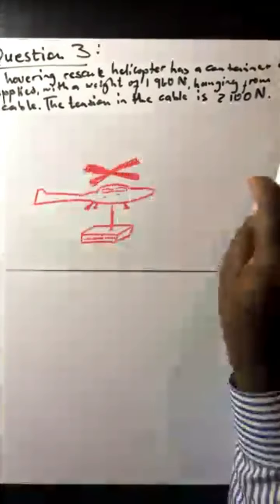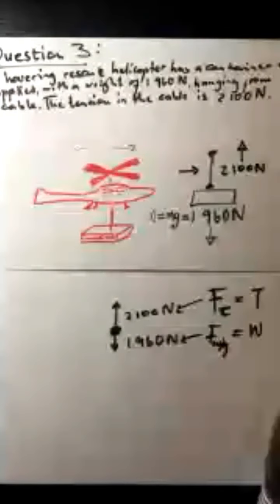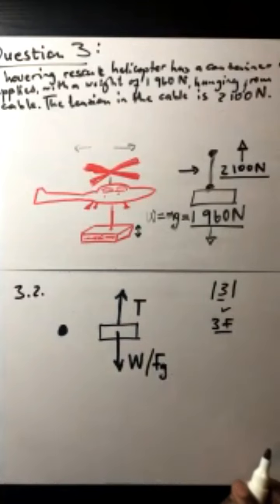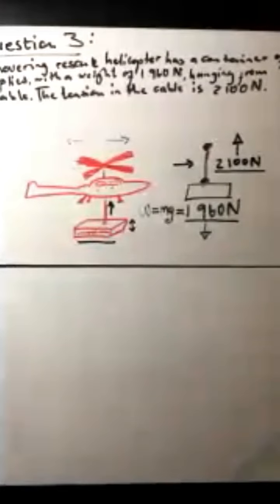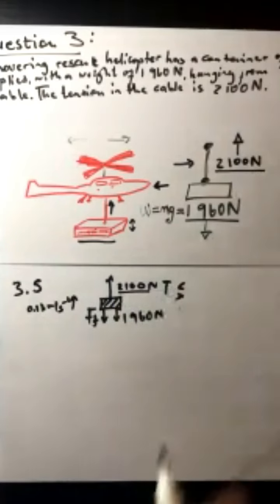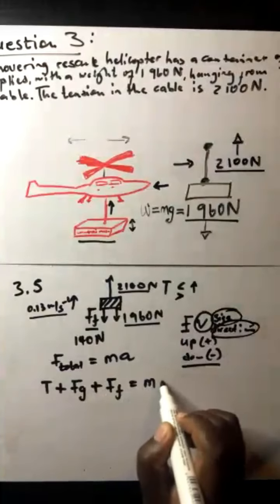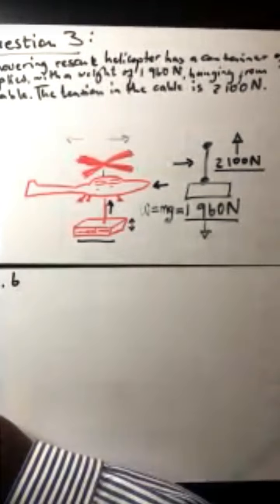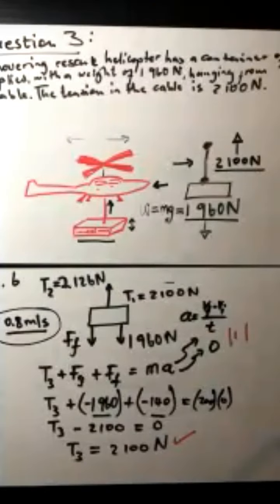Memo | Physics Exam Paper | For Grade 11 & 12 | Full lesson with SEP Learners